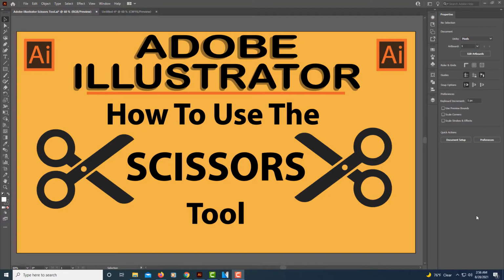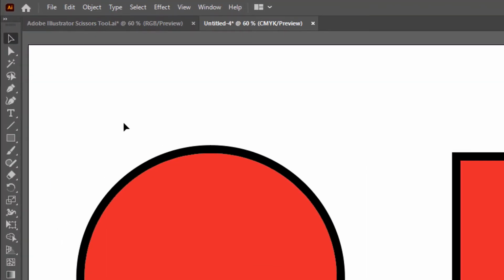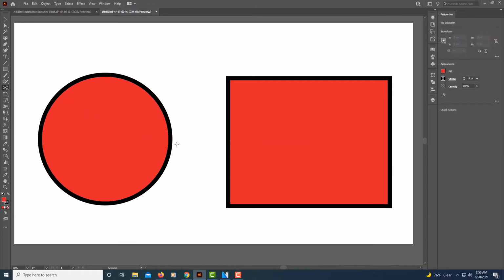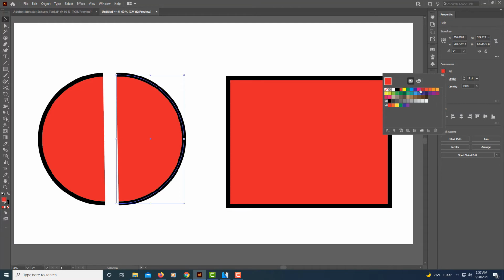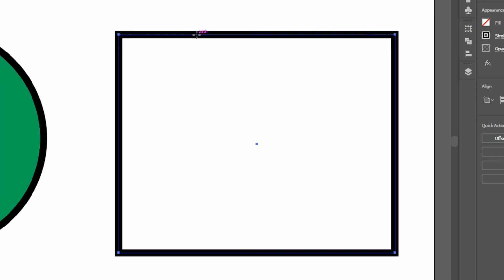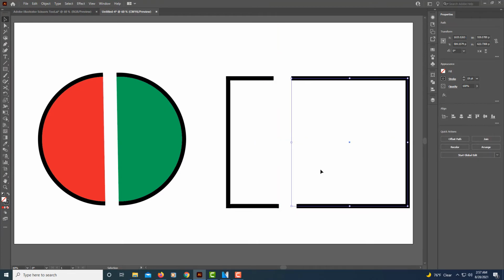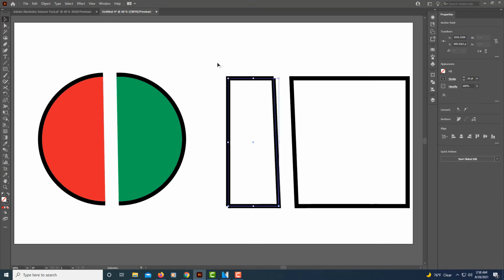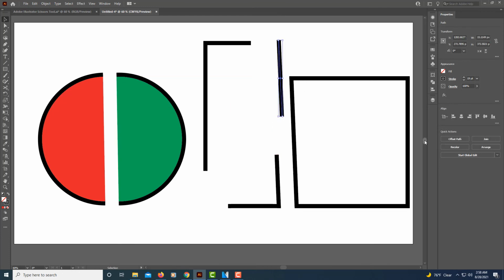Adobe Illustrator: How To Use The Scissors Tool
This is a video tutorial on how to use the Scissors tool in Adobe Illustrator. The Scissors tool is located in the tools panel under the Eraser tool. The keyboard shortcut for the Scissors tool is "c". The Scissors tool is used to cut shapes and objects by clicking on an objects path or anchor point and will divide a path or object into segments.

Chapters
0:00  Intro
0:00  What the scissors tool does
0:30  Where to locate the scissors tool
0:55  What the scissors tool is used for
1:20  Example 2